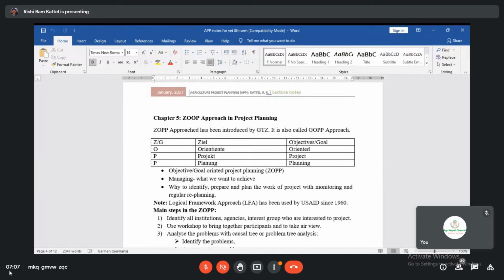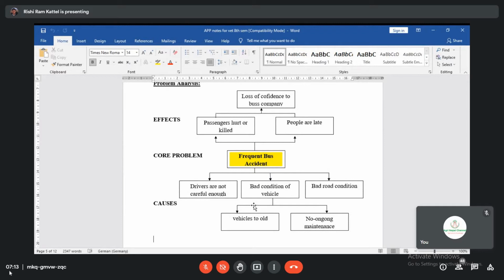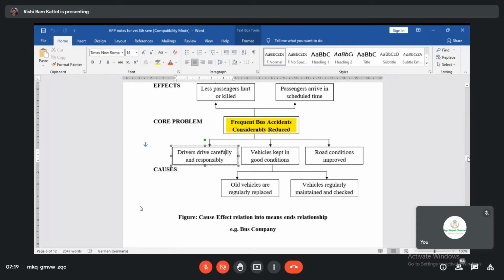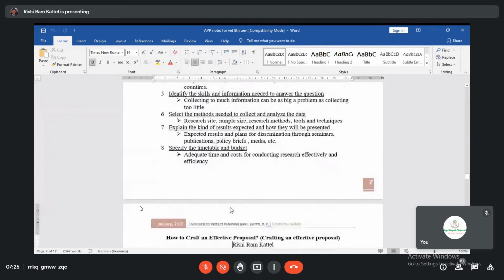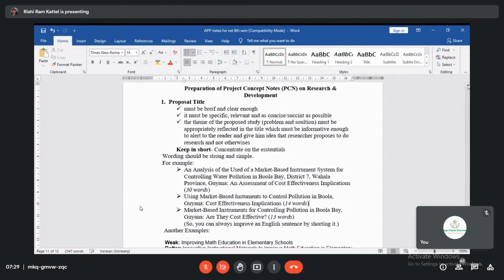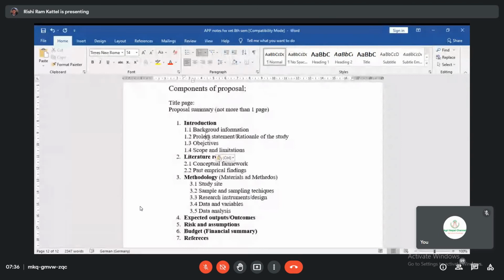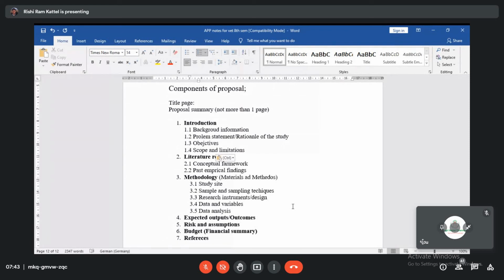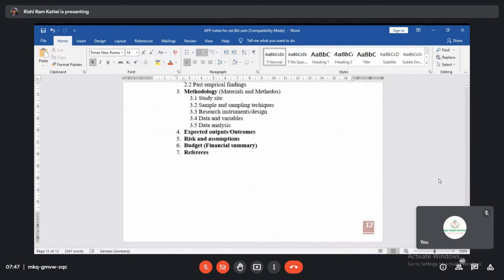How to craft a effective Proposal?// Concept ofProposal wriitng //ZOPP Approach